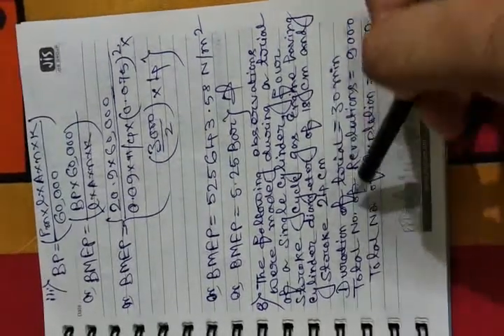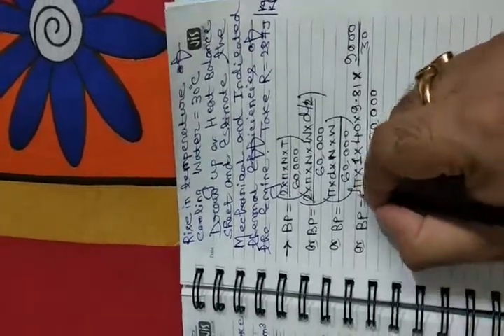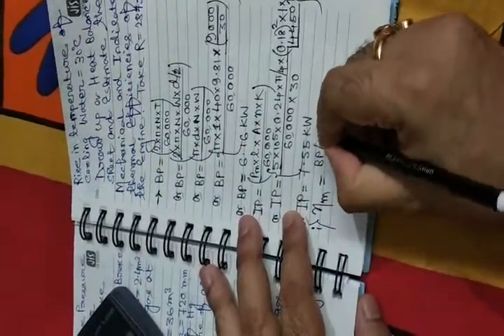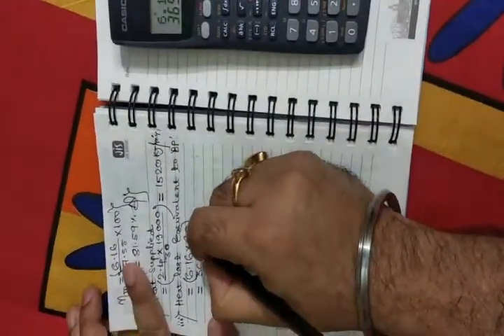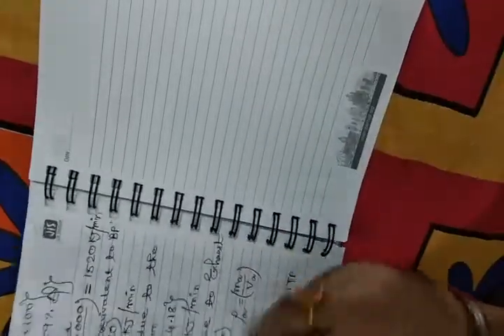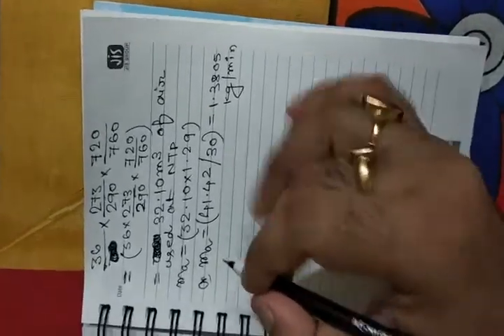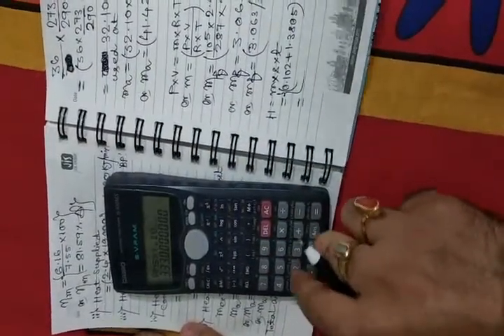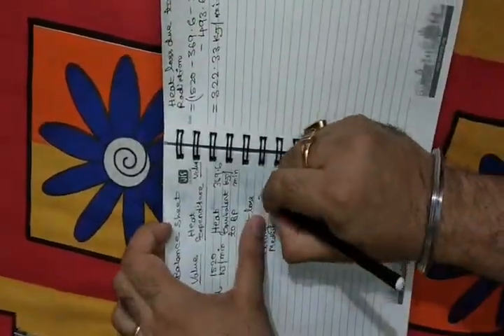Numerical 08 on Engine Performance